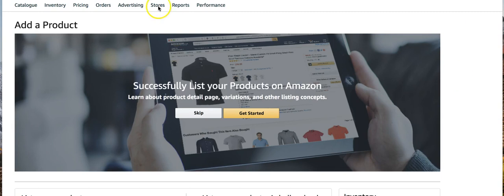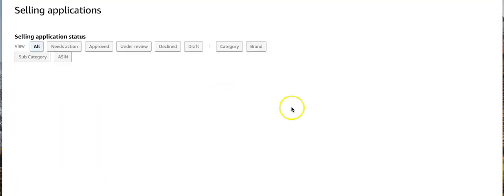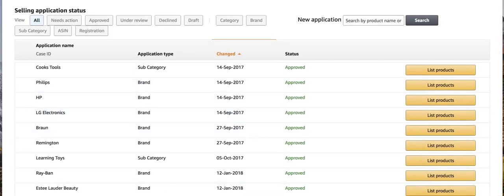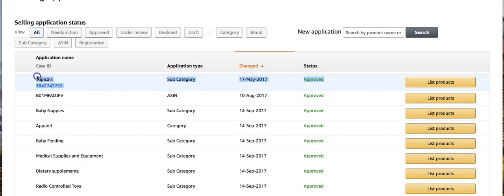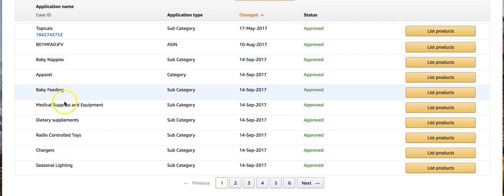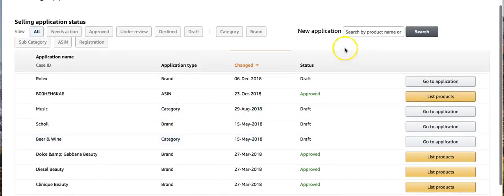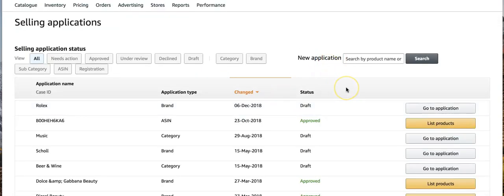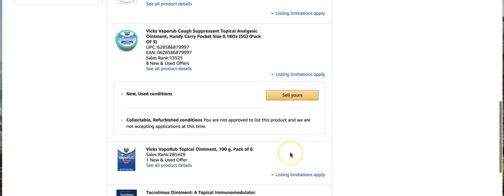Amazon FBA Category & Brand Gating In 2019 (Tips, Tricks & Discussion)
Lets talk about brand gating and category gating in 2019!
If you want HELP getting UNGATING then you can get help
Welcome Everyone To Mr FBA UK YouTube Channel! Great To Have You Here!